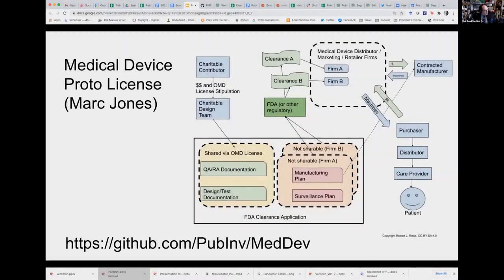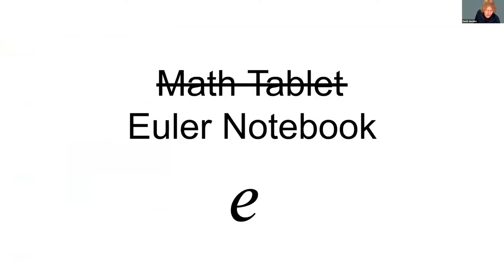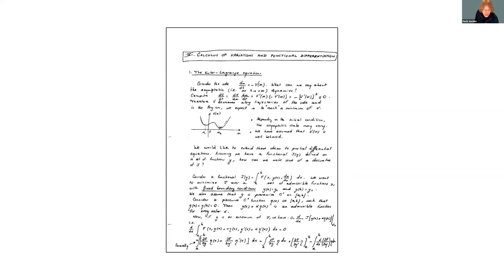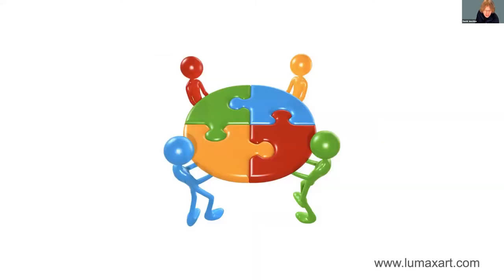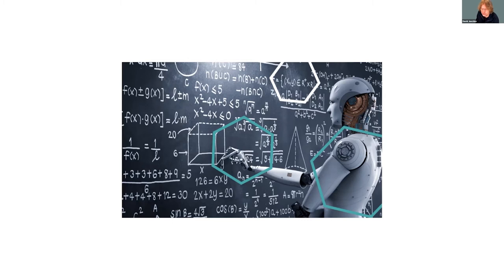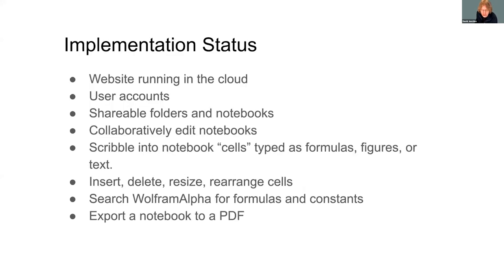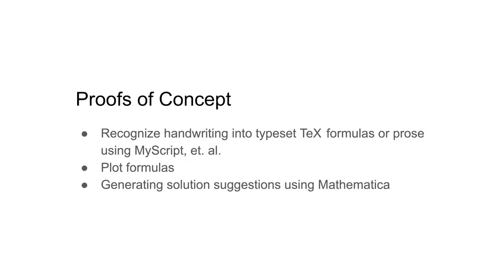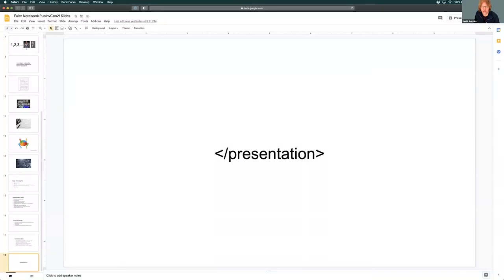Non-Pandemic Projects: Euler Notebook